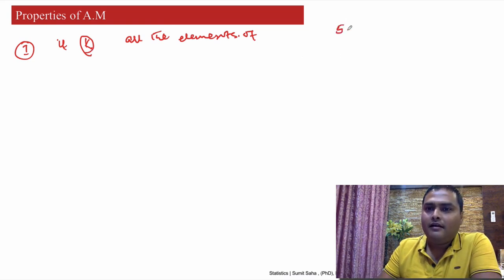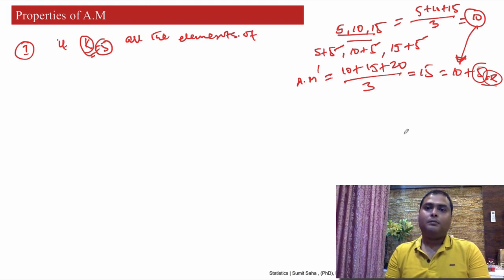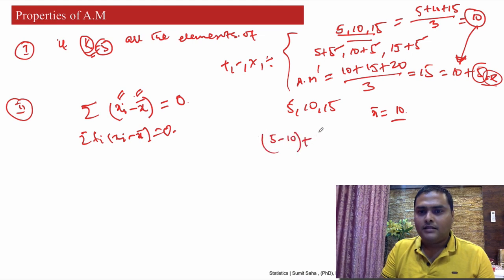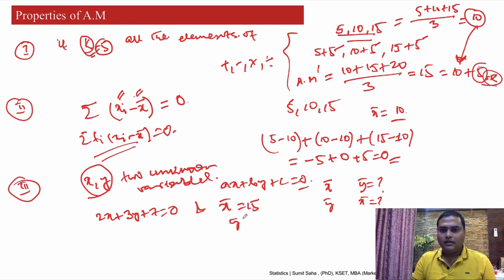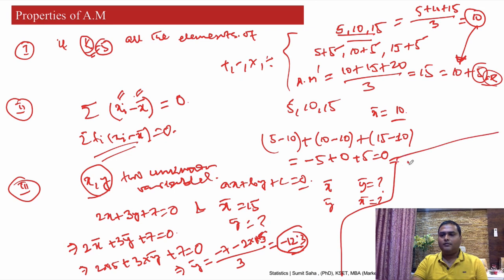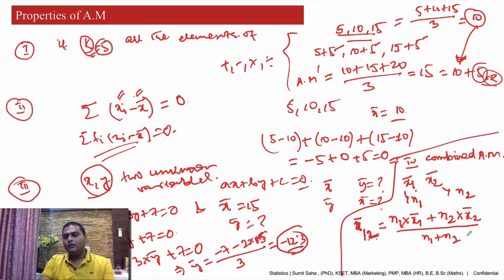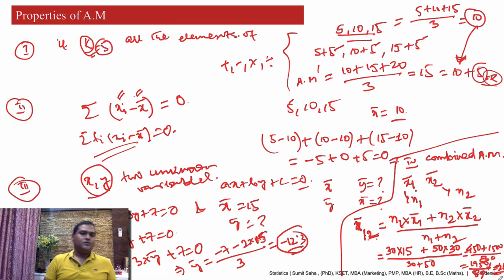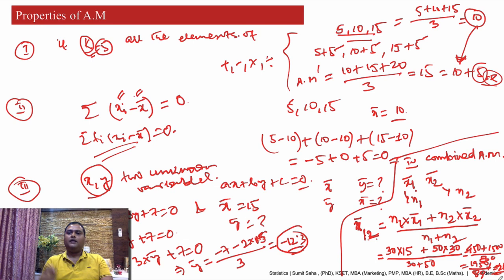MCT3 properties of AM